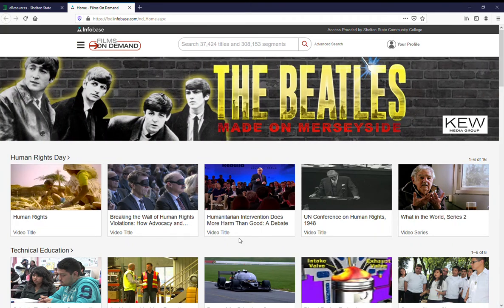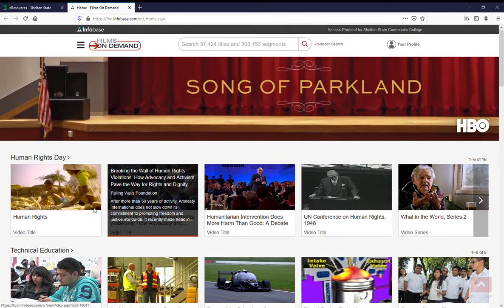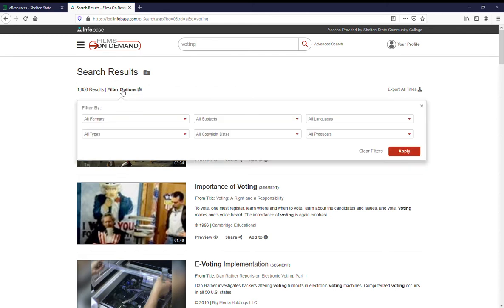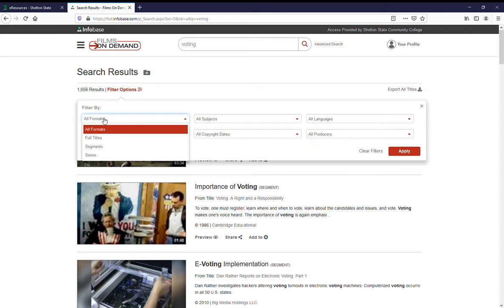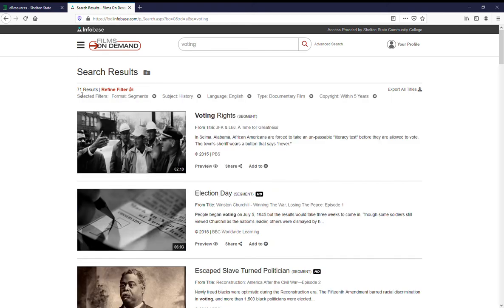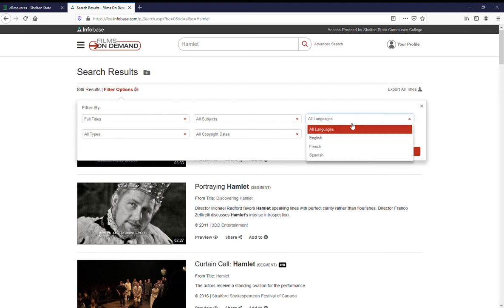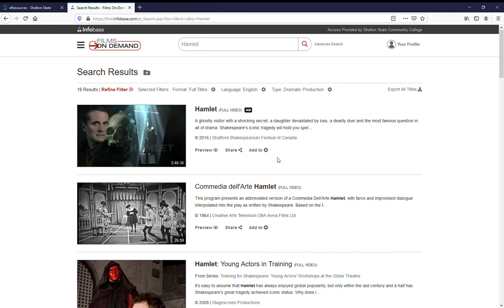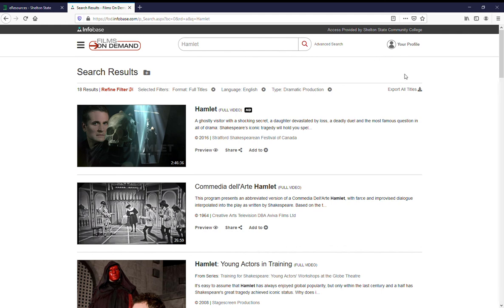Using Films on Demand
A brief overview of the search page for Films on Demand and the filtering functions.